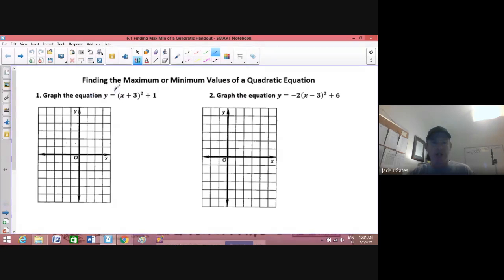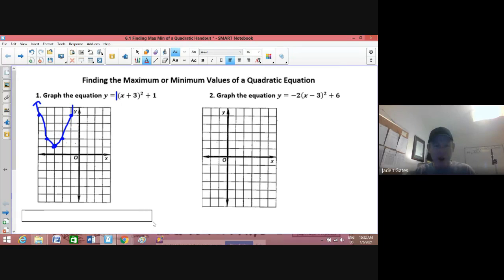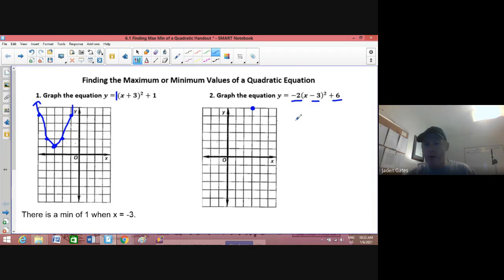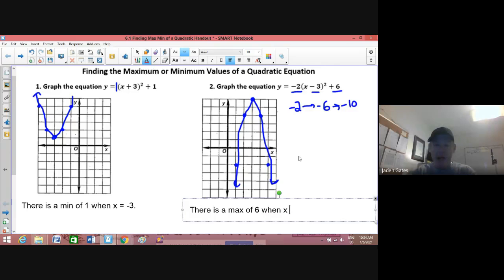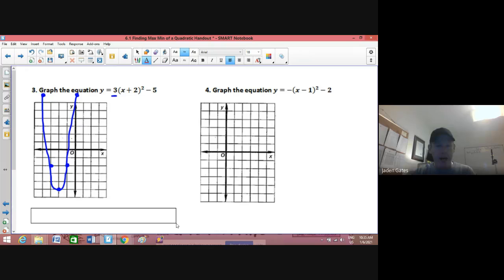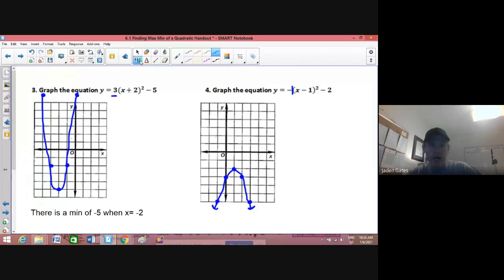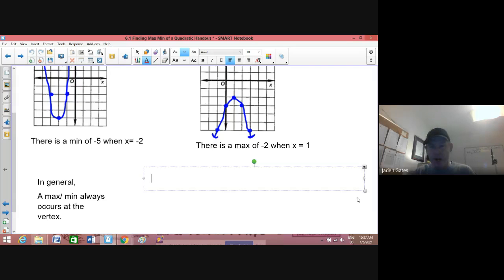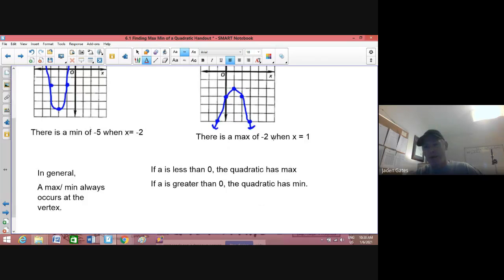MPM2D 6 1 Solving the Max Min of a Quadratic Part I